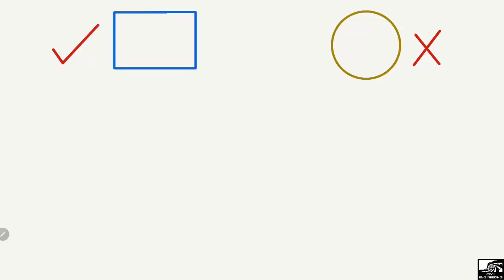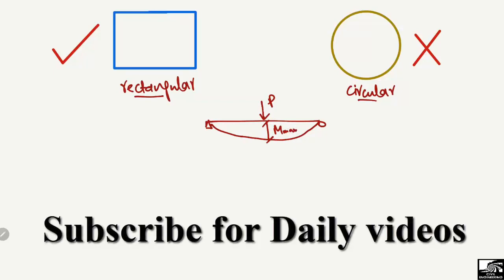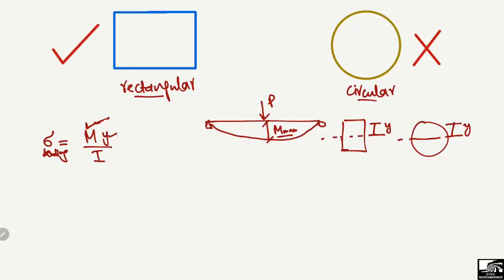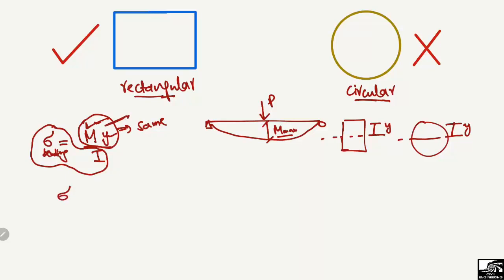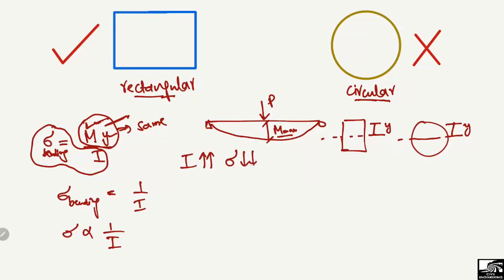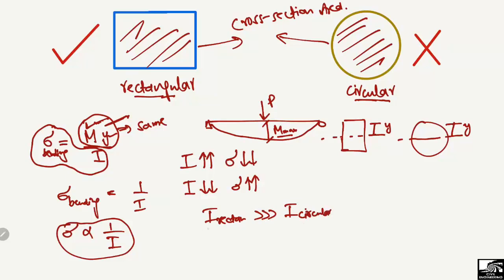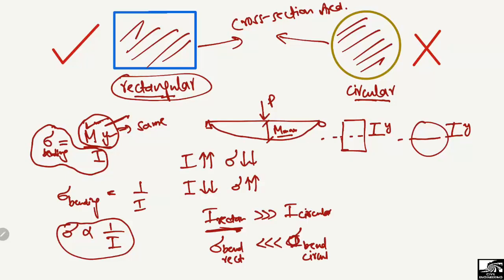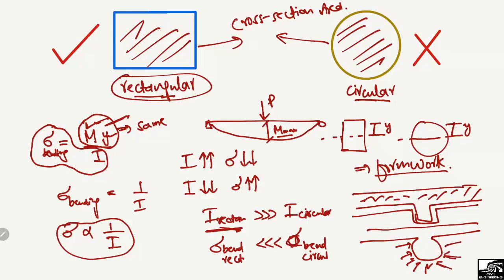Why Rectangular Beams are preferred than Circular Beams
This video explains why rectangular beams are preferred than Circular beams. Rectangular beam have higher second moment of inertia than circular beams, which leads to lower bending stresses.

Circular beam
rectangular beam
beam cross section
beams design
How to design beam
Bending stresses
Bending stresses in beams
Beam stresses
Beam bending stresses